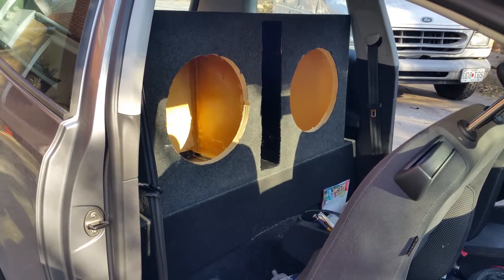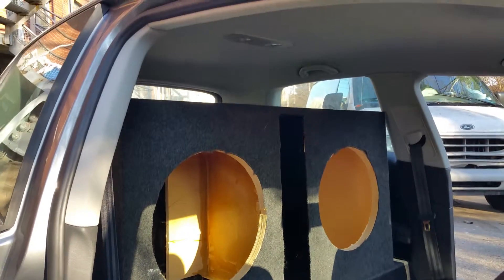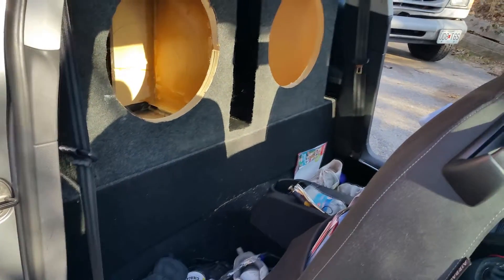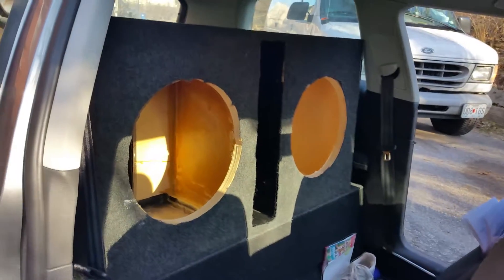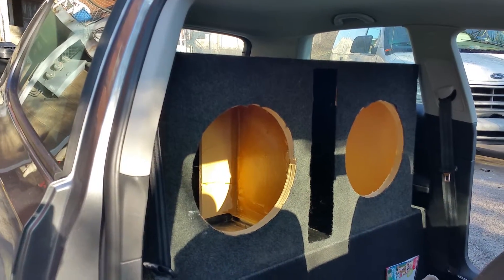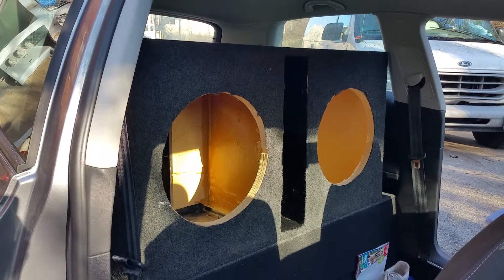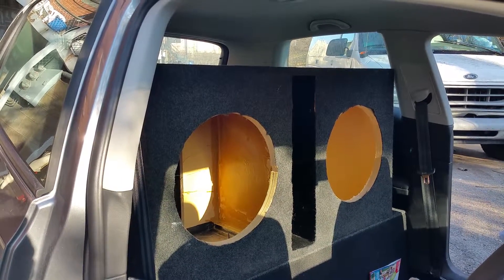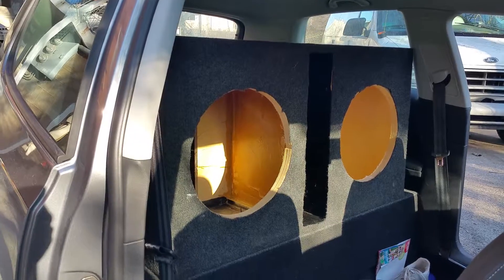Two 15's Build. Volkswagen Golf